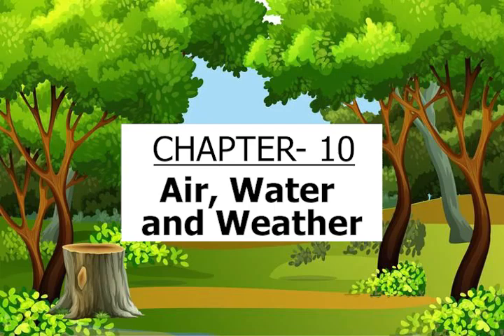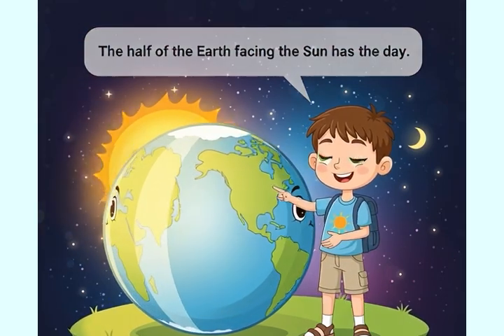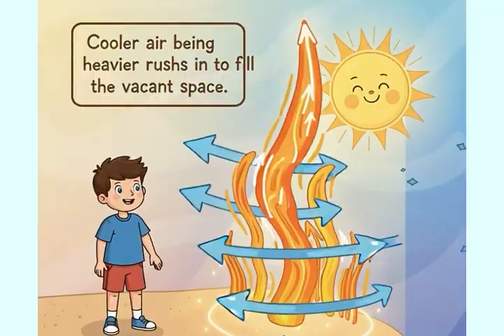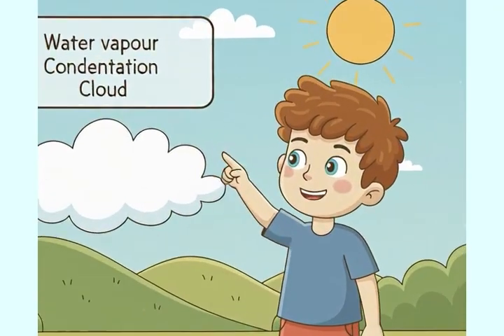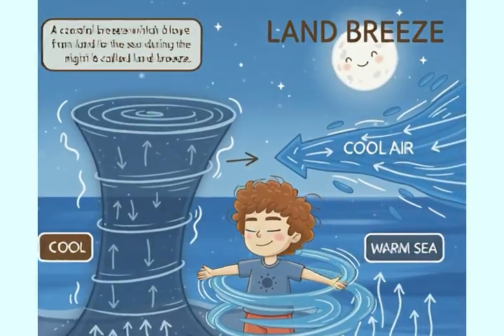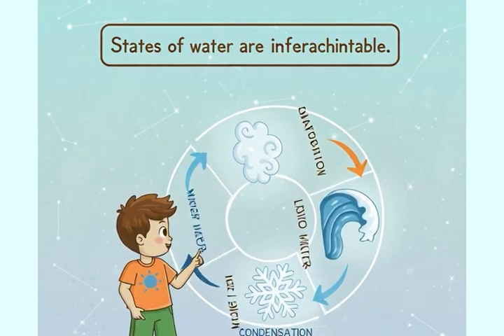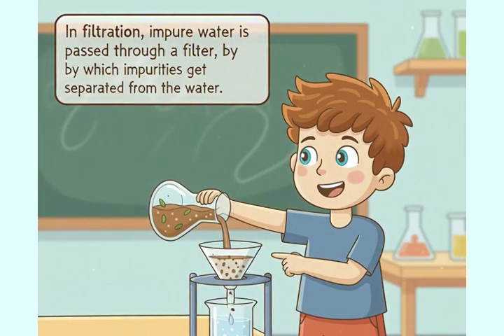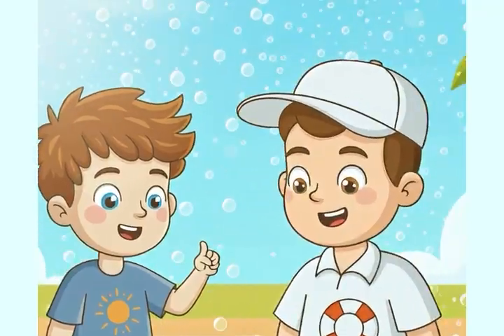Ch - 10. Air, Water and Weather